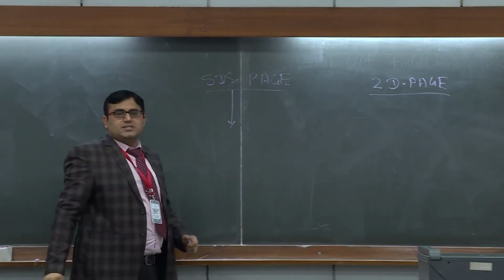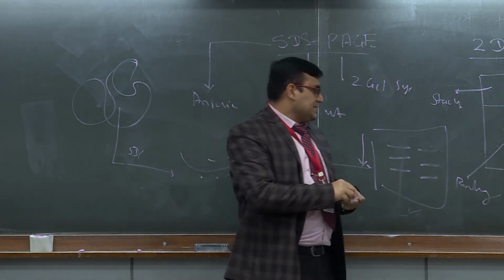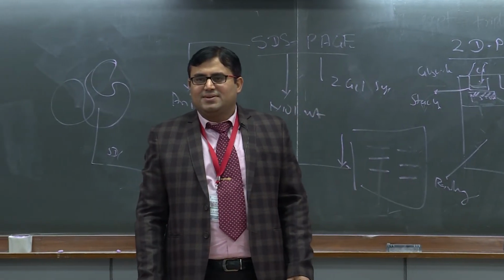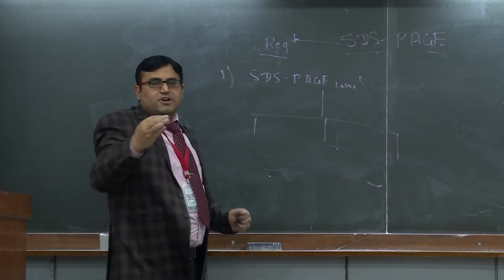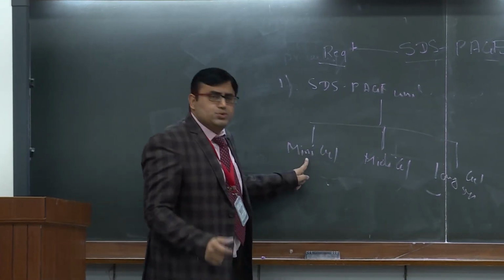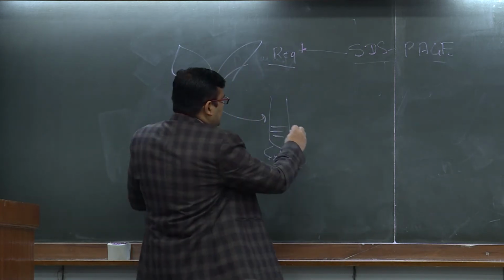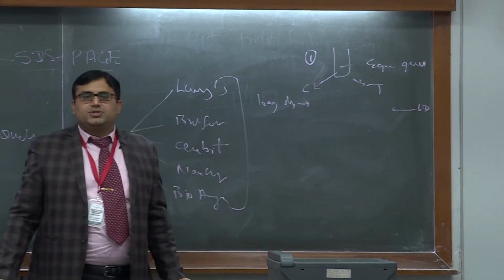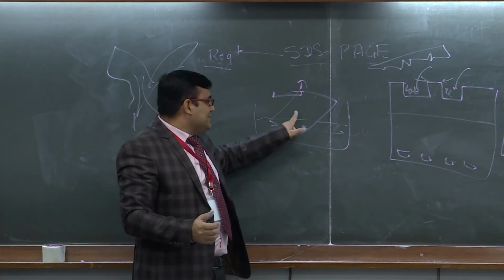Practical : Differential Protein .......... SDS - Polyacrylamide Gel Electrophoresis and 2-D PAGE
Dr. Ranjeet Ranjan Kumar and Dr. Suneha Goswami